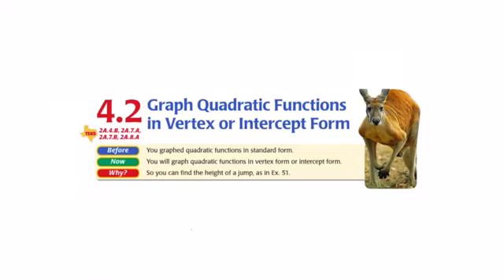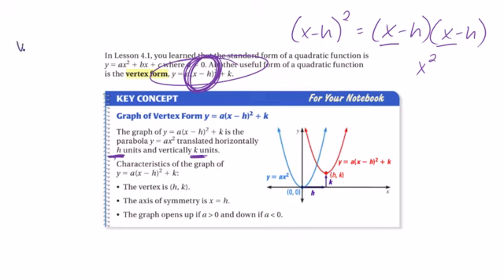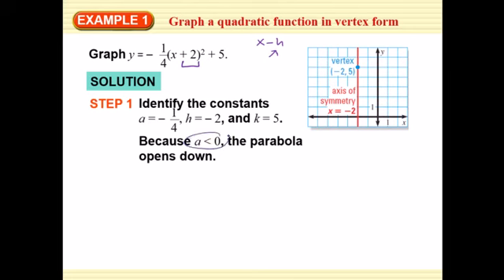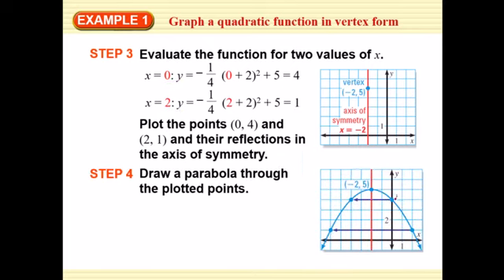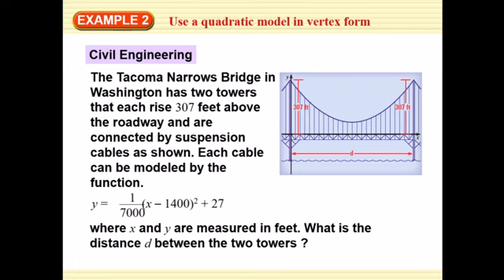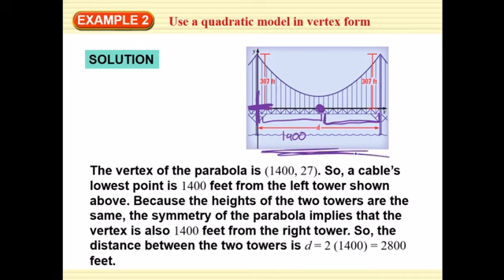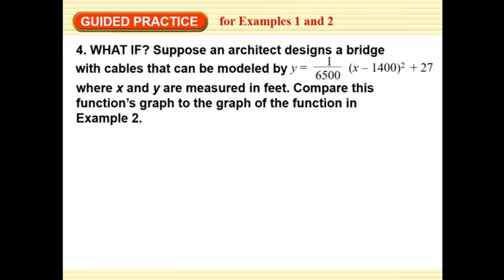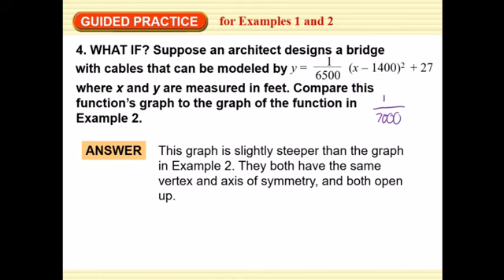Algebra II, 4.2: Graphing Quadratic Functions in Vertex Form